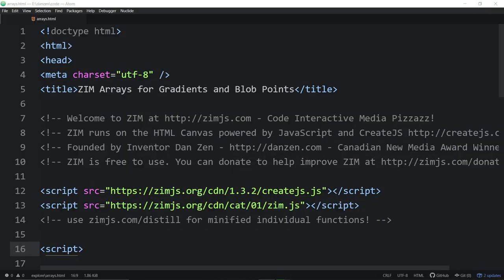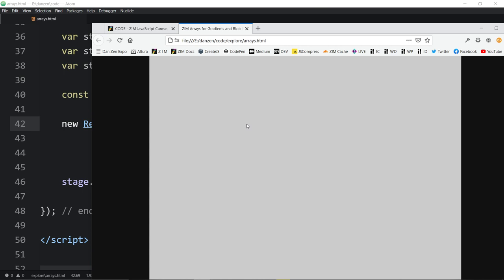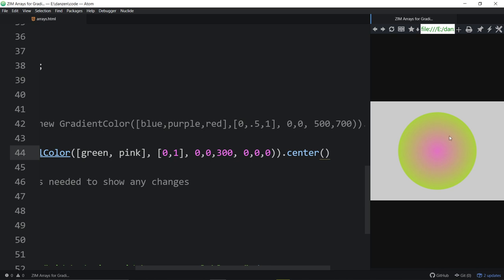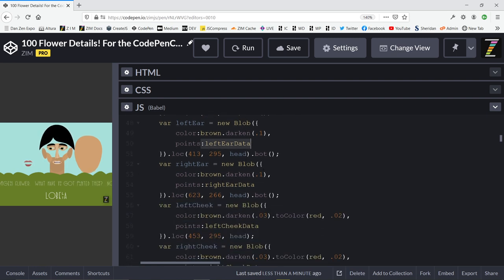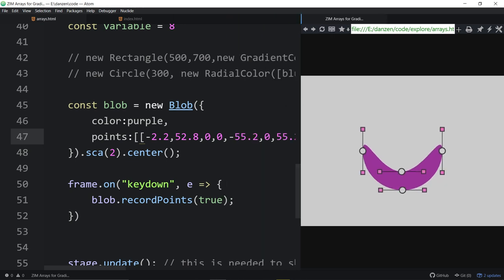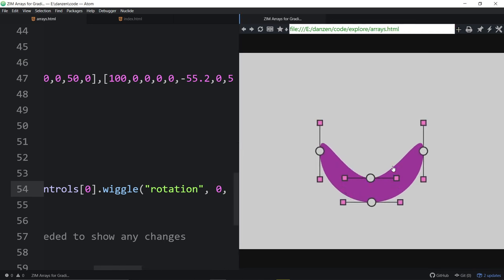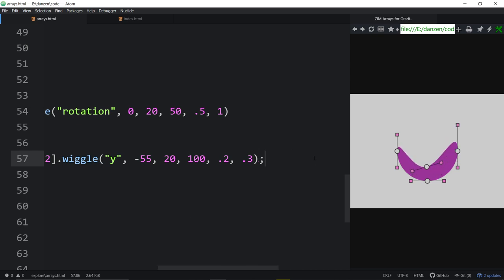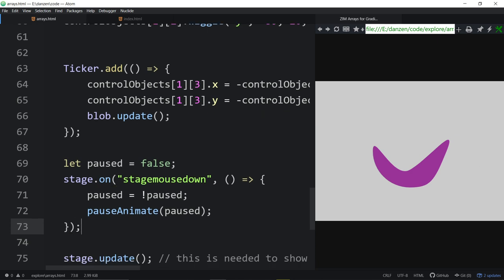ZIM Explore! 48. Arrays for Gradients and Blob Points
We have had some questions on how Gradient Colors work and also about ZIM Blob and Squiggle points work.  Both these use Arrays so we thought we would quickly explore arrays and how and why arrays are used to specify data.  Here is the file we were working

00:00 Start and Arrays
5:00 Gradients
28:00 Wiggle